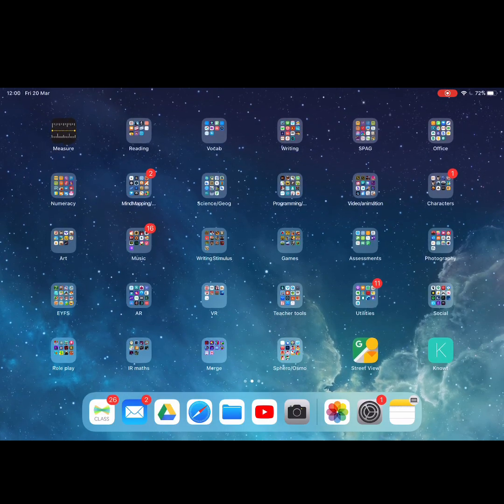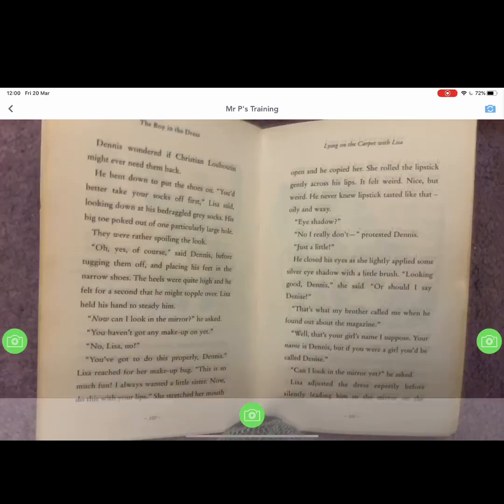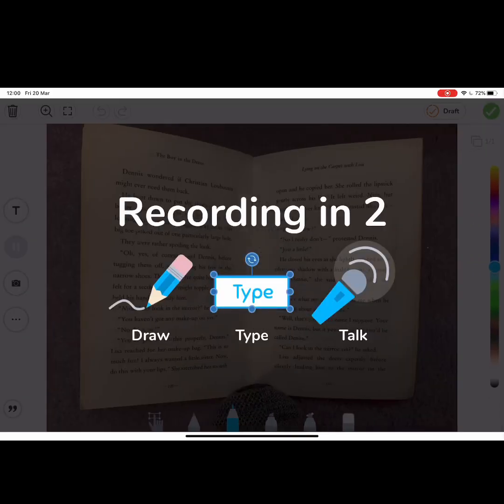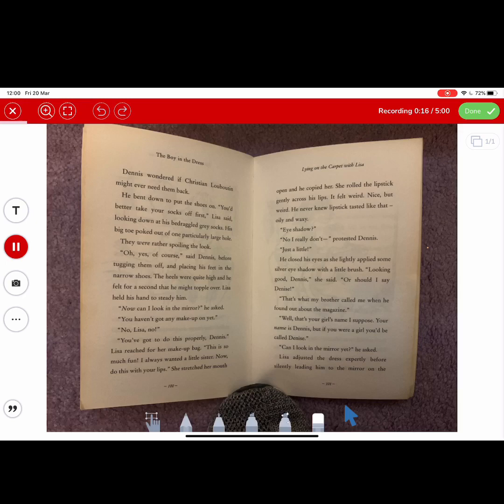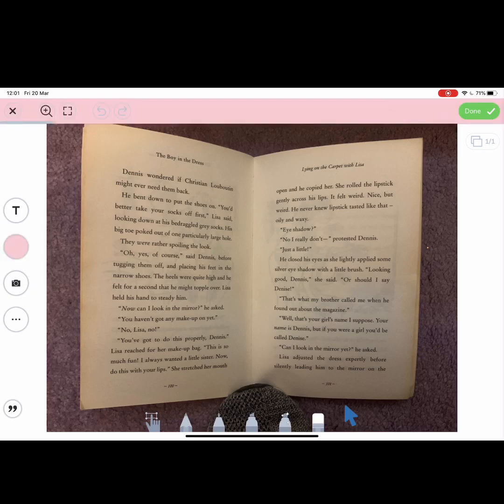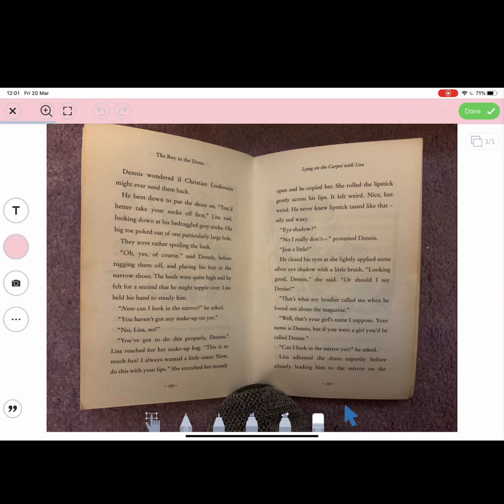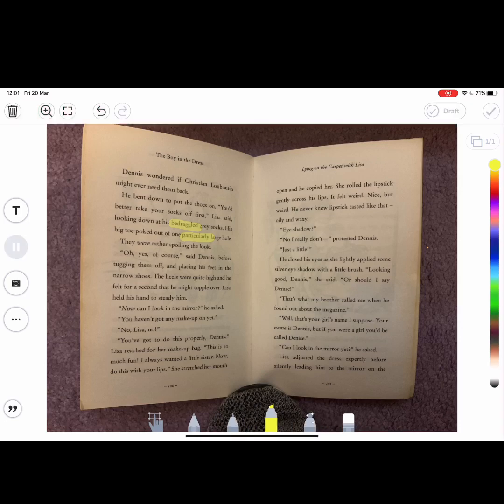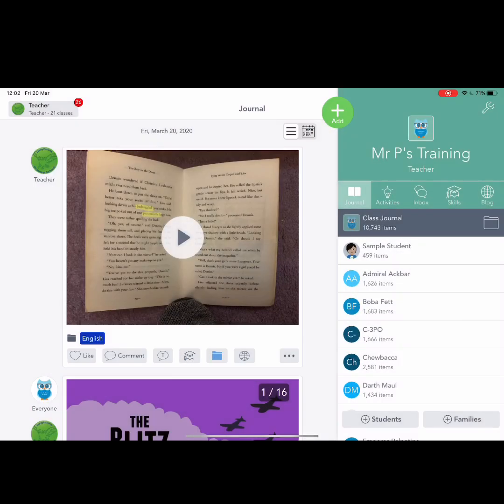HOW CHILDREN CAN RECORD THEMSELVES READ ALOUD AT HOME AND SHARE WITH THEIR TEACHER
Here is another tutorial video for parents who are using Seesaw to support home learning. In this video, I demonstrate how pupils can record themselves reading aloud safely and share with their teacher via Seesaw.